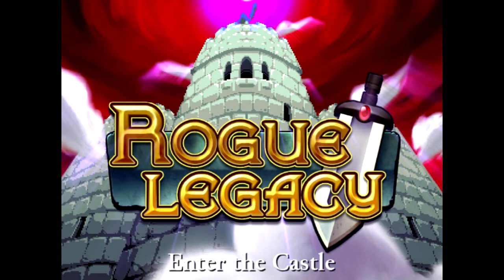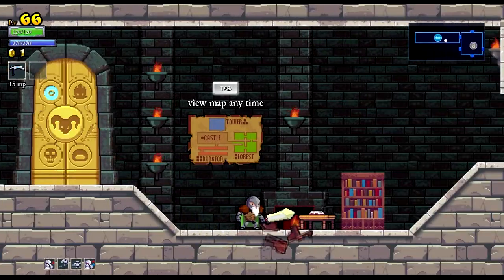Irish Saboteur Reviews: Rogue Legacy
NOTE: This video contains and extremely cute puppy dressed in pajamas. You've been warned.

Irish Saboteur and his adorable sidekick Canadian Canine bring you a review on Rogue Legacy!

V.O. and review by: Irish Saboteur
Canadian Canine's voice provided by: Niterida
Theme Song by: Andy Matthews